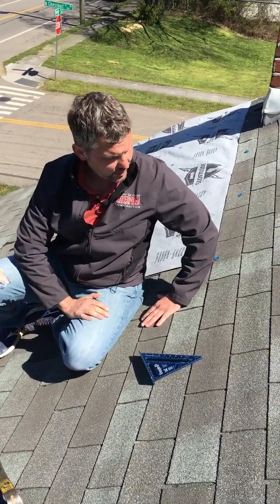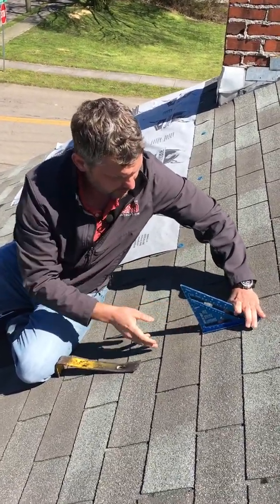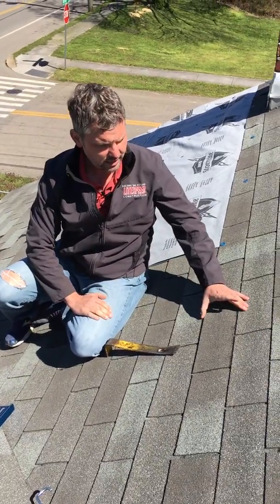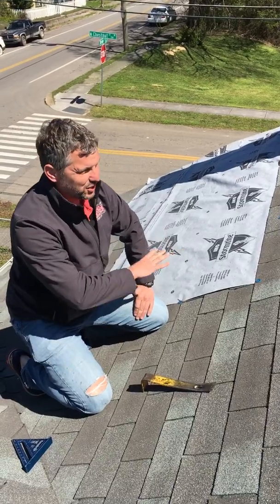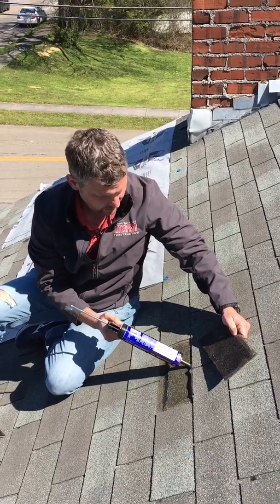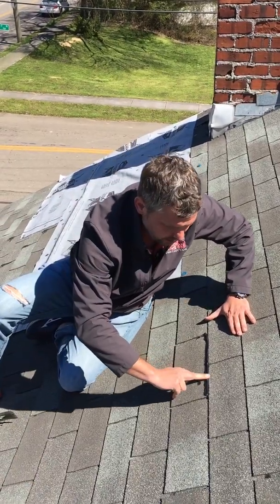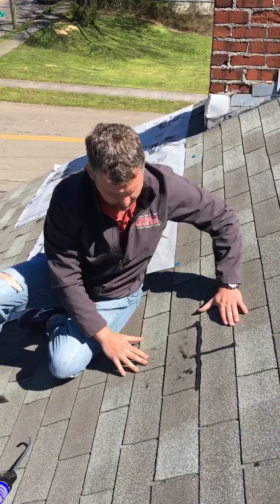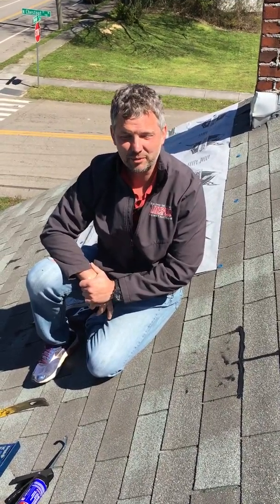37917 Roof Brittleness Test - Shingle damages Knoxville TN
Ready to plan your next roofing job in the Knoxville, TN area? Checkout LitespeedConstruction.com for free tools to plan your roof budget and look, get a free estimate or to read our reviews.

Litespeed Construction is a full-service roofing, gutter and roof restoration company, with a focus primarily aimed at residential and commercial roofing. We specialize in asphalt shingles, metal roofing, and low slope TPO EPD and ModBit.

Litespeed Construction serves the Knoxville, TN & Asheville, NC areas.  Want a free roof inspection or estimate? Visit LitespeedConstruction.com.